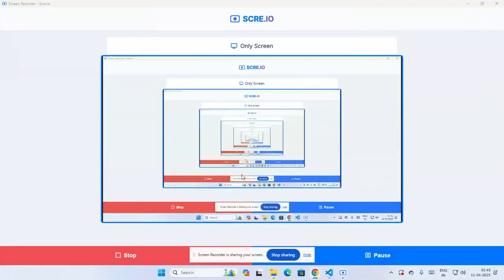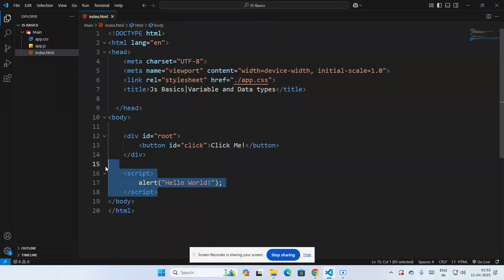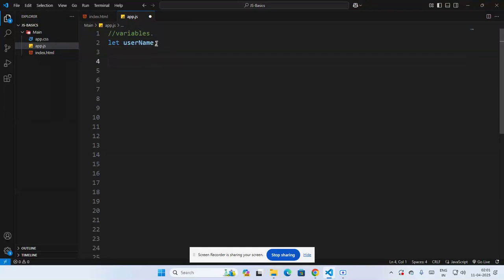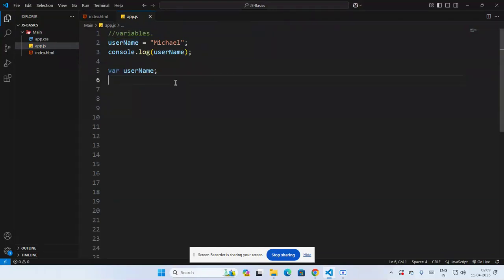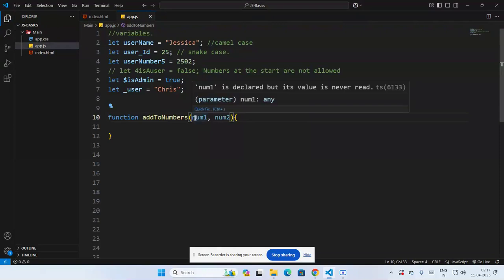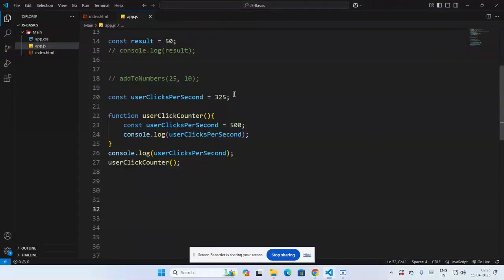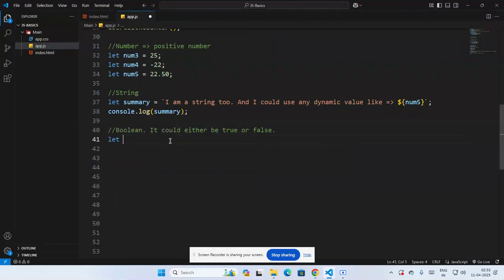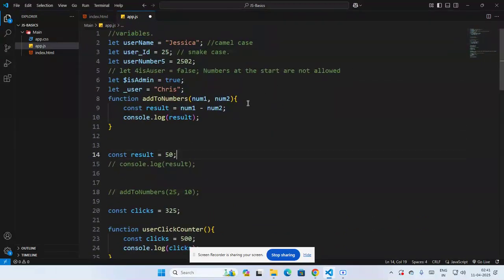JS Variables and Data Types - 2025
JavaScript is a versatile language with a wealth of resources available online. Today, let's dive into the basics of JS - Variables and Data Types. As an open-source language, JavaScript offers a wide array of articles and blogs for eager learners. However, I aim to simplify this information for beginners, saving them valuable time typically spent navigating through extensive documentation. Let's explore the fundamental concepts together.

Time Stamps
0:00 Intro
6:18 How to import Script
13:47 Variables Intro
23:22 Hoisting
25:30 Variable Naming Convention
30:48 Function Basics
37:42 Variable Shadowing
43:00 Number
44:18 String
48:15 Boolean